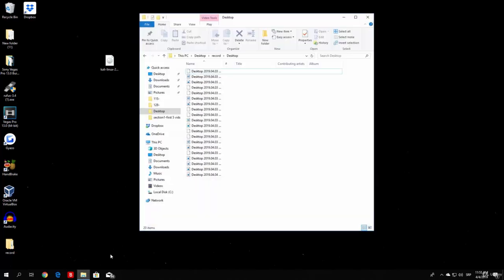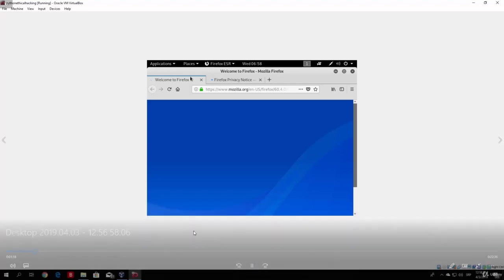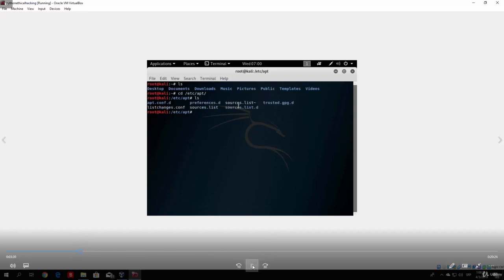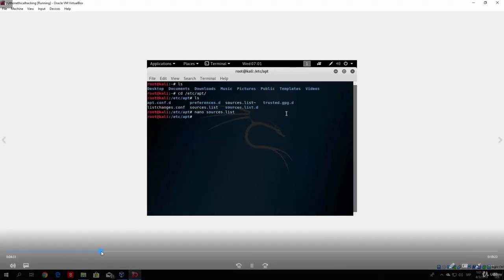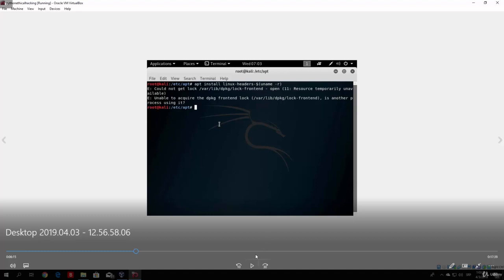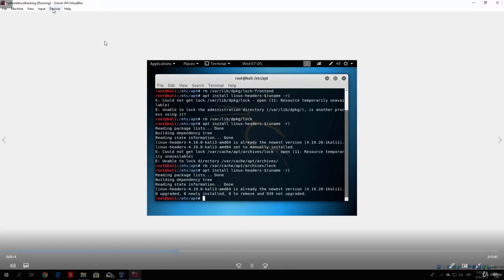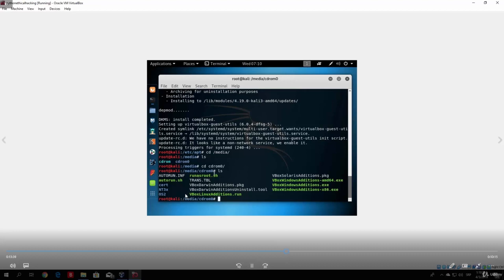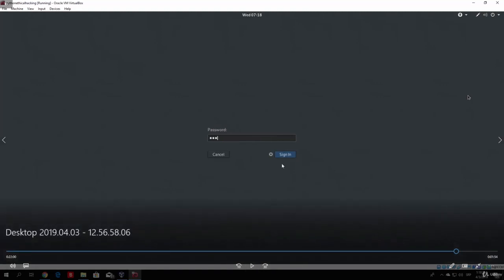Adding Guest Additions